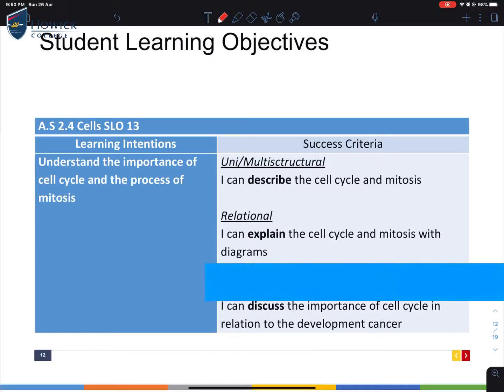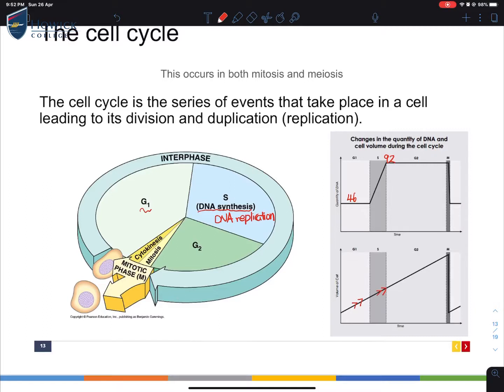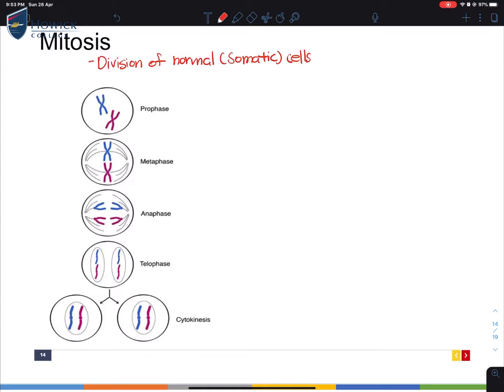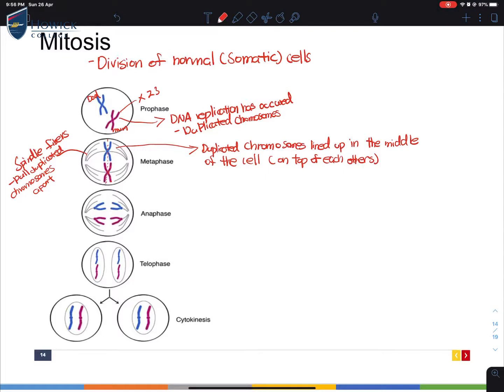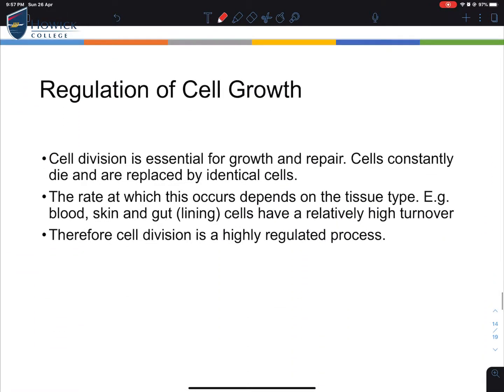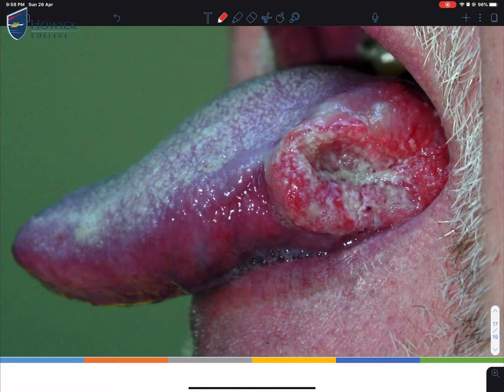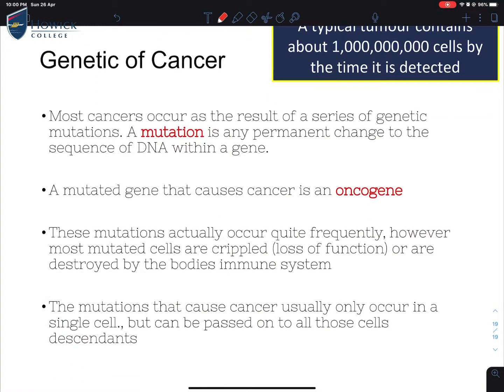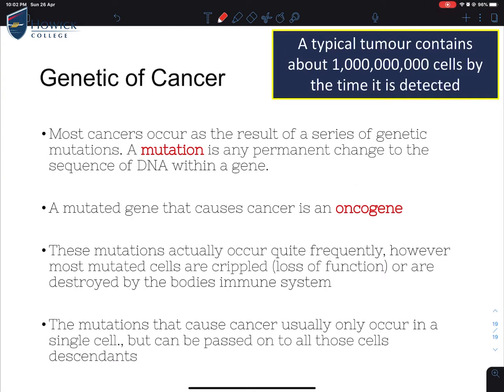Year 12 Biology (External): Cell cycle and Mitosis